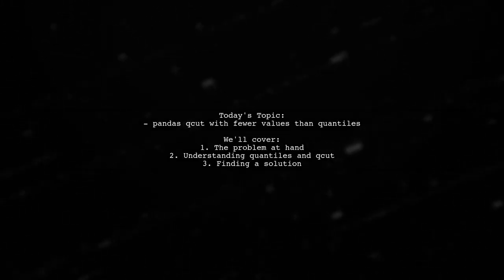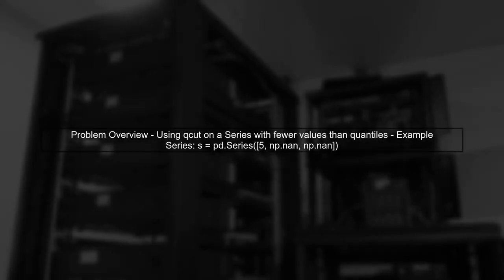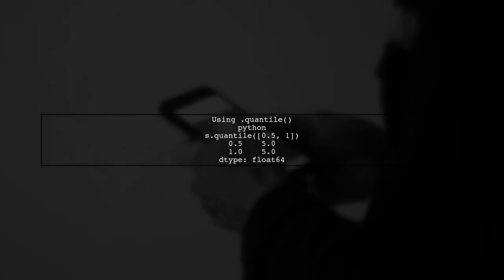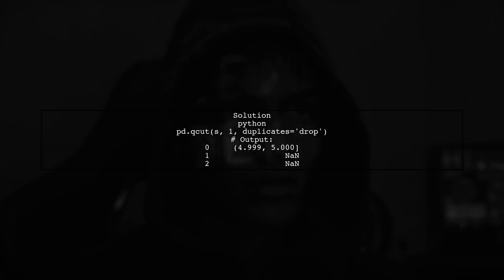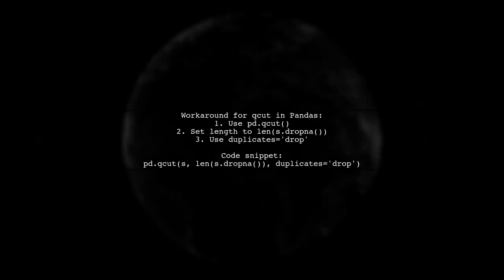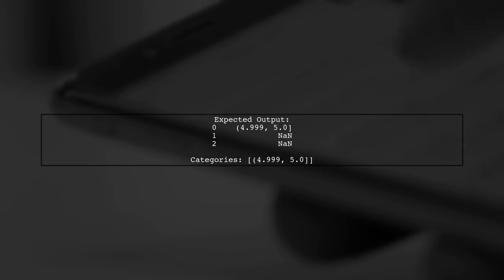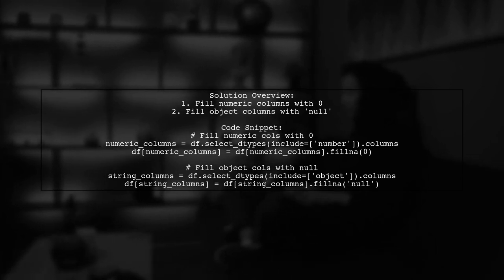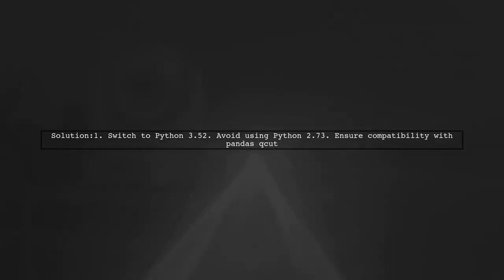Handling Pandas qcut Error: Fewer Values than Quantiles in Series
In this video, we delve into a common issue encountered when using the Pandas library in Python: the "fewer values than quantiles" error with the `qcut` function. Whether you're analyzing data distributions or segmenting your dataset into quantiles, this error can be a frustrating roadblock. Join us as we explore the causes of this error and provide practical solutions to help you effectively handle it, ensuring your data analysis workflow remains smooth and efficient.

Today's Topic: Handling Pandas qcut Error: Fewer Values than Quantiles in Series

Related to